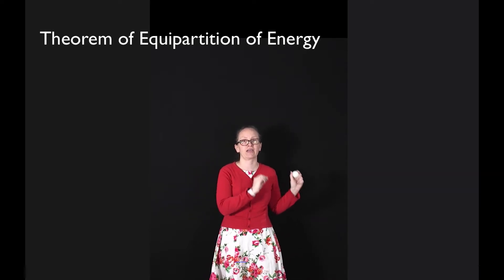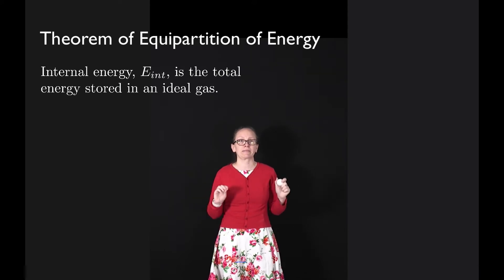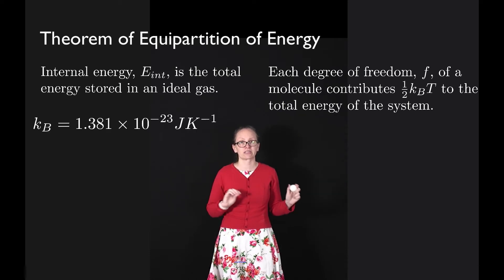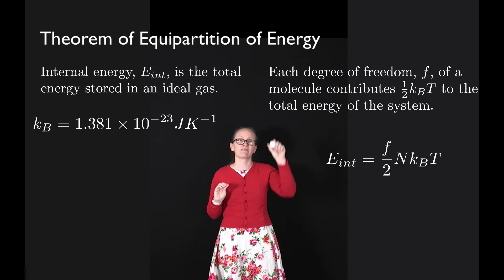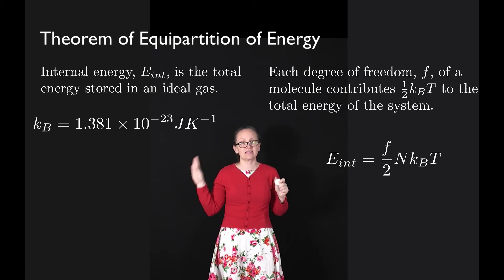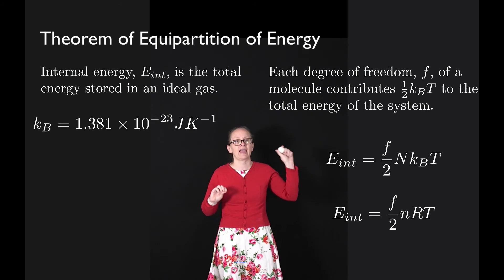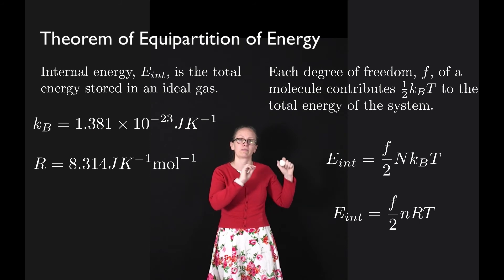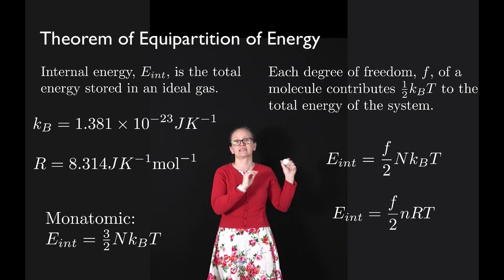Theorem of equipartition of energy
This video introduces the theorem of equipartition of energy. It fits into thermal physics lecture 3.